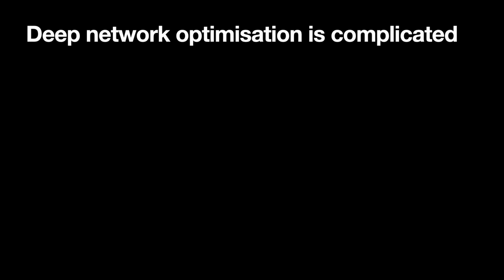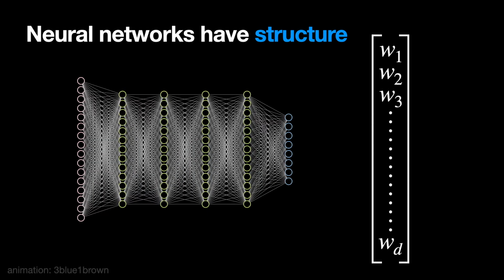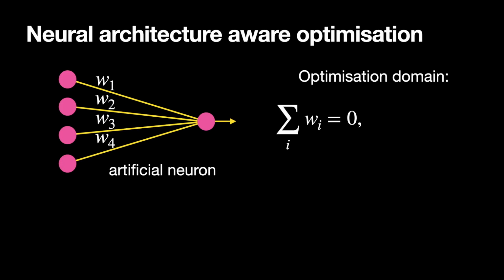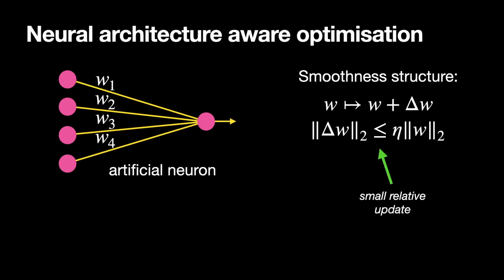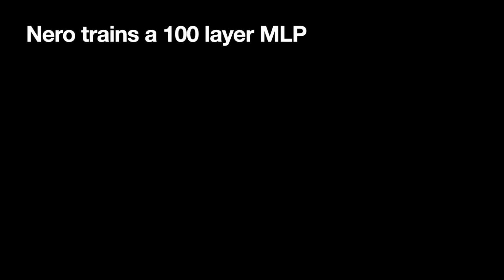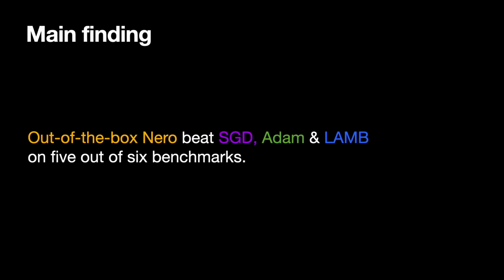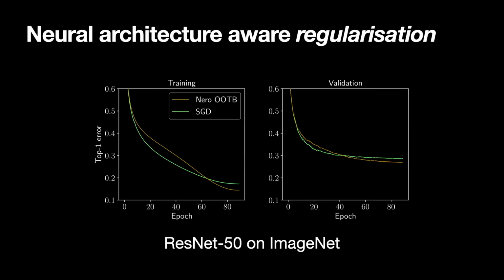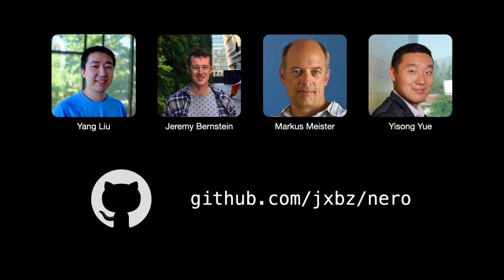Learning by turning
Short video for our ICML 2021 paper:
"Learning by turning: neural architecture aware optimisation"